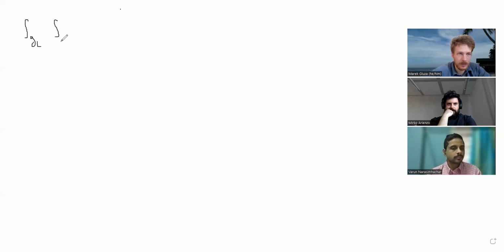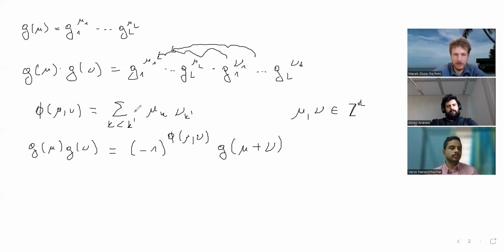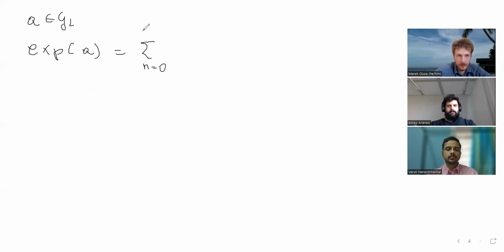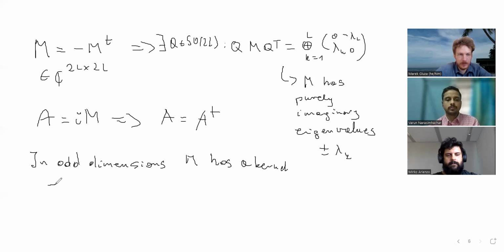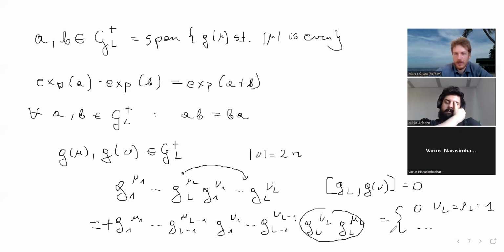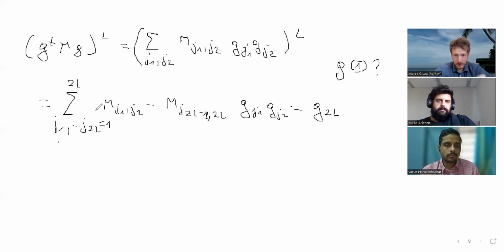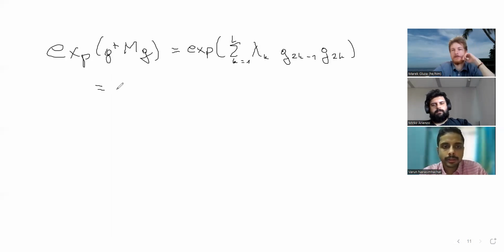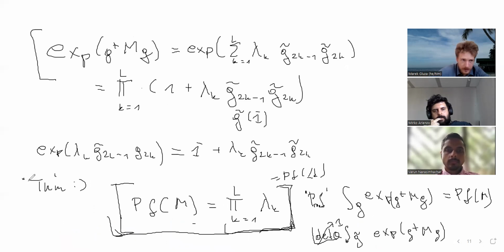MS 3. Gaussian integral (of an exponential of a Grassmann-variate quadratic form M) = Pfaffian(M)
Matchgates seminar 9.8.2022